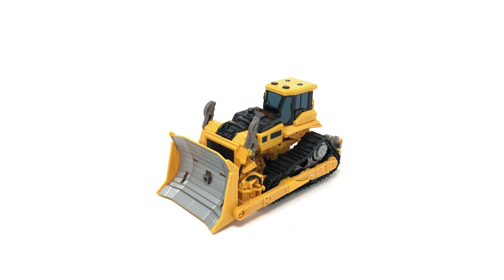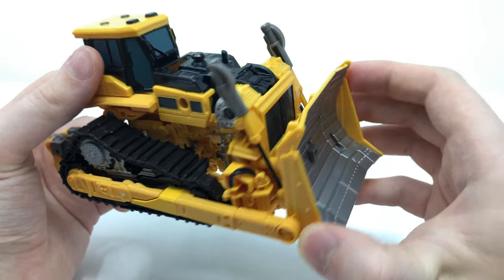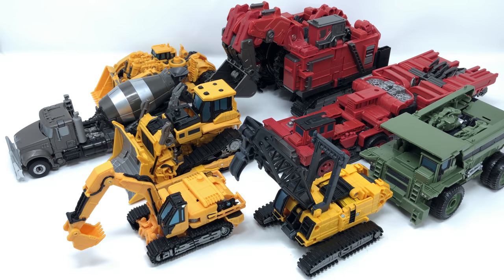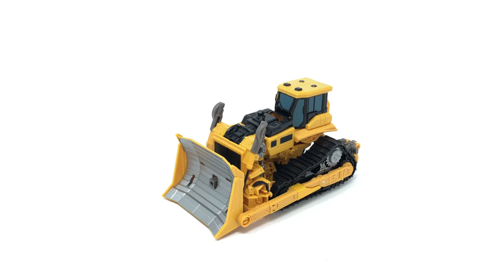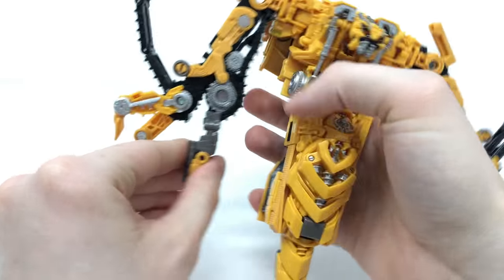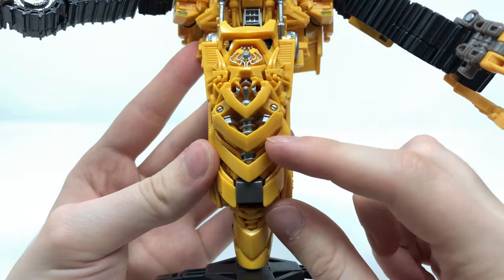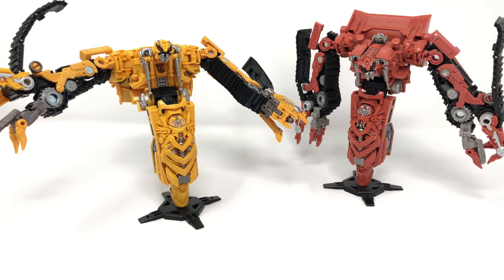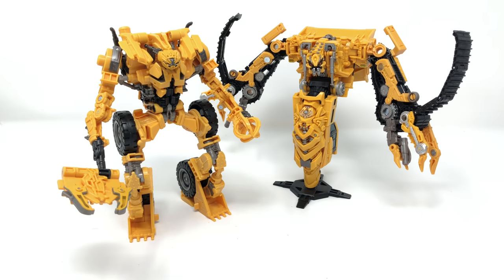Transformers Studio Series SS-67 Voyager Class Skipjack Review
Transformers Studio Series Voyager Class Skipjack Review